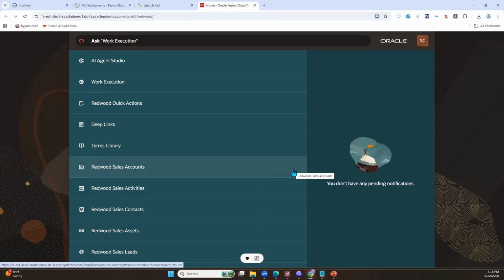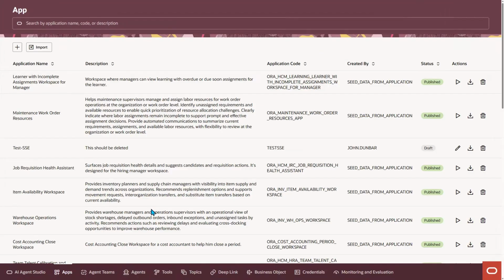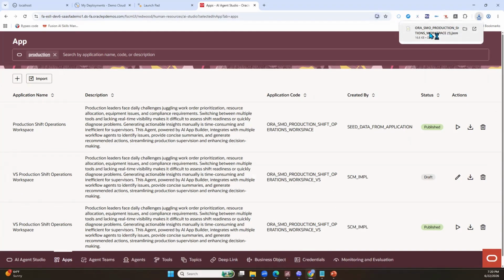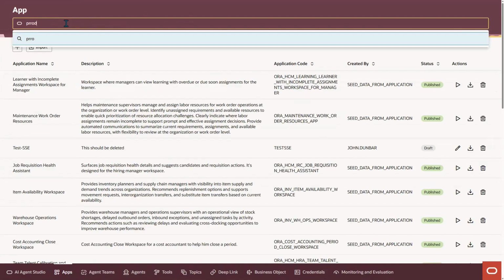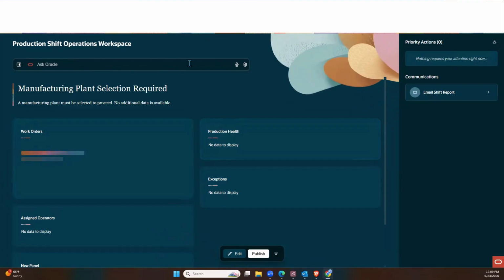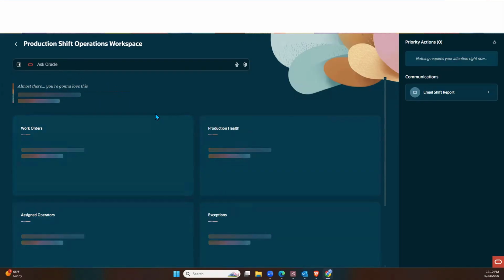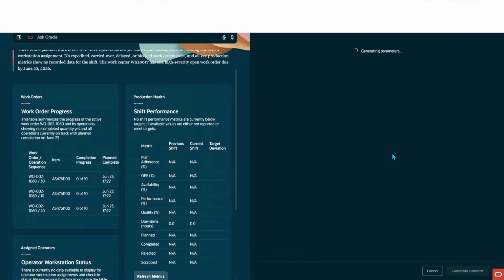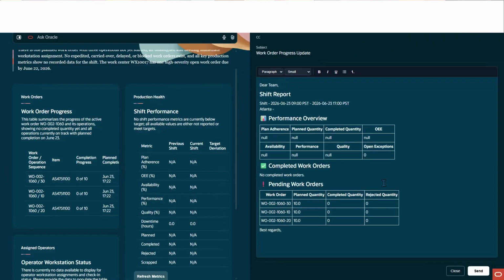AI Agentic App Demo.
This lecture give you a demo of a live Agentic App. You can see date from a live instance showing up in Agentic App with summary and other insights.

If you want to know more about ERP Cloud Applications and Supply Chain Management, Please enroll in my courses.

NOTE: The views expressed on this video/post are my own and do not necessarily reflect the views of Oracle.